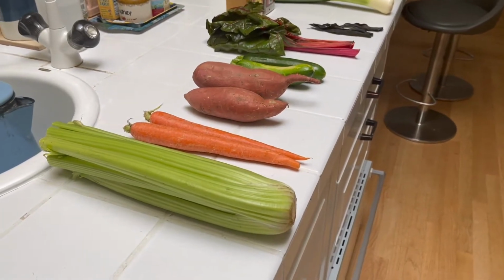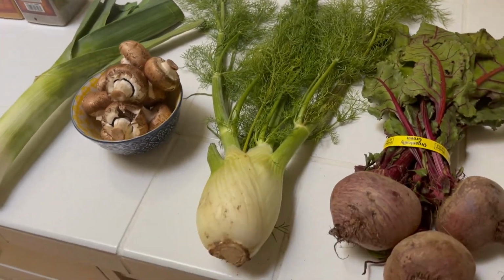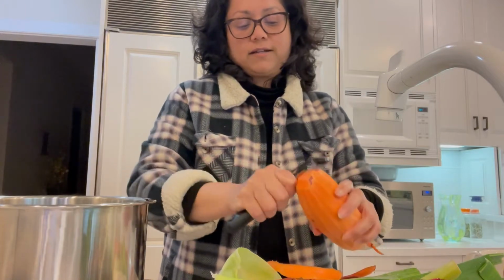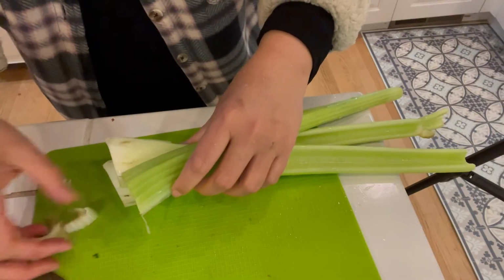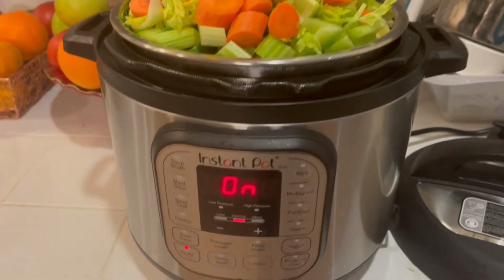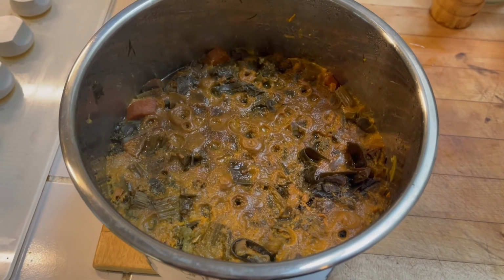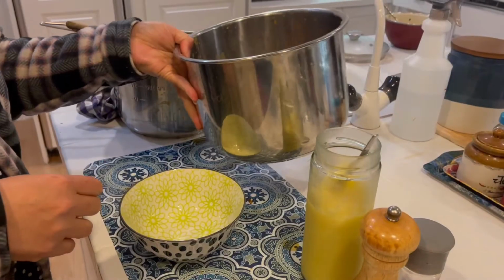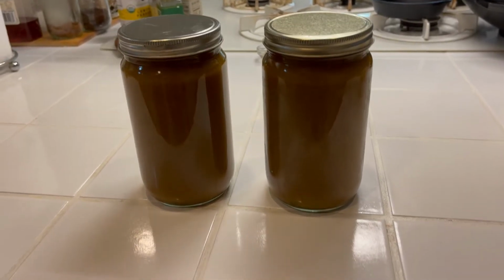MY AYURVEDIC SOUP | PLANT BASED | FOOD RITUAL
An Ayurvedic practitioner recommended this soup to me. She said after all the "crap" one eats on the weekends, one must detox during the week with little bowls of this soup.  Whenever I have time, I make this. Makes for a cooking activity on the weekends. Even for the skeptics out there, with all these veggies how can this possibly not do you a whole lotta good?!! Build a ritual around having this soup half an hour before mealtime and let the goodness of a 100% plant-based dish nourish and uplift you. May aid in weight loss as it fills you up and curbs your appetite a bit. Bon Appétit!